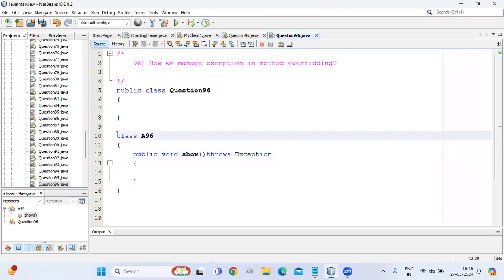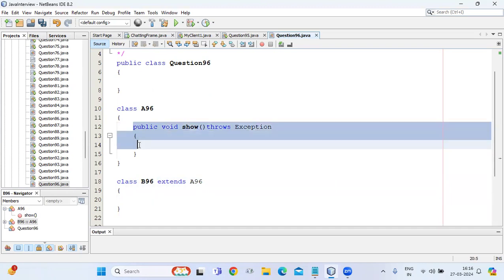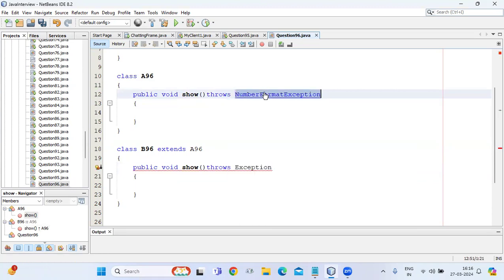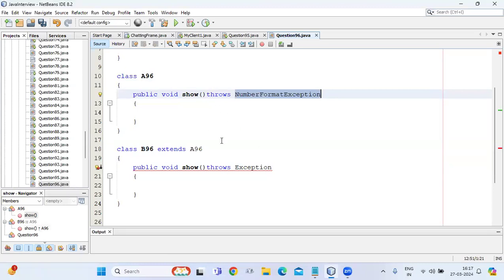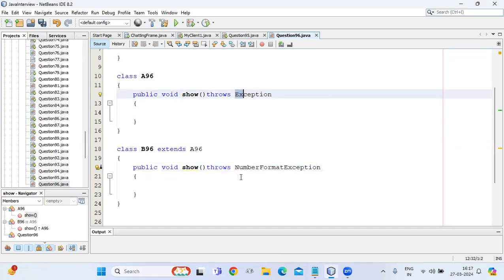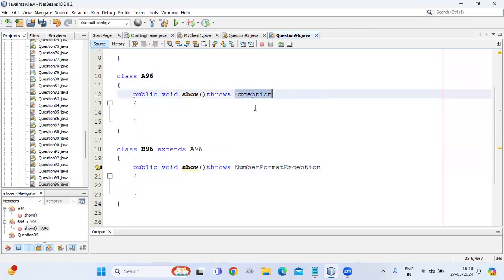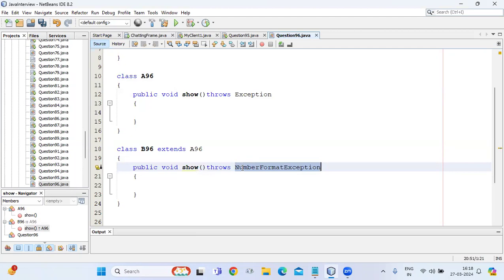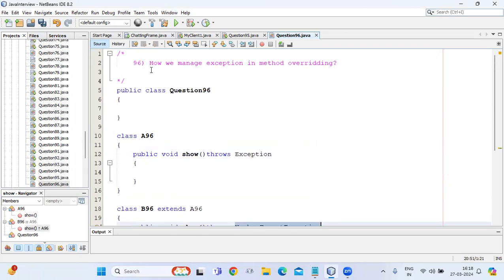Question 96||How to Manage Exception in Method Overriding||For Freshers||Java FAQ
Topic :Types of exception in java in java.
what is checked and unchecked exception?
what is checked exception?
what is unchecked exception?

We are making a series of Interview question this is the Ninety sixth video of the series.